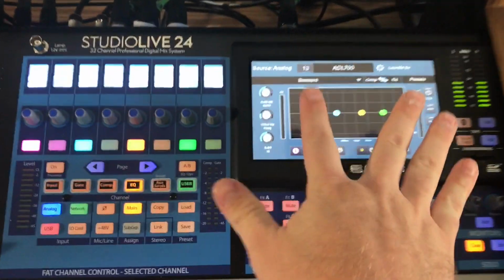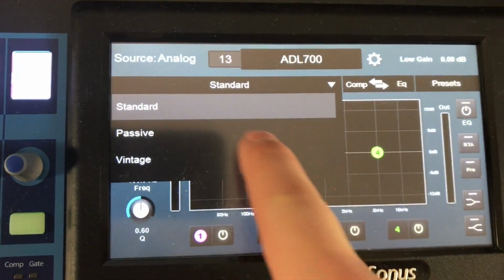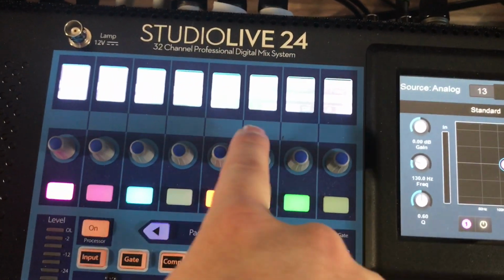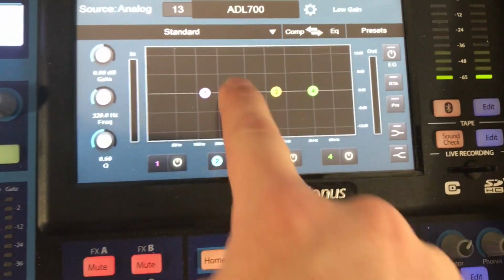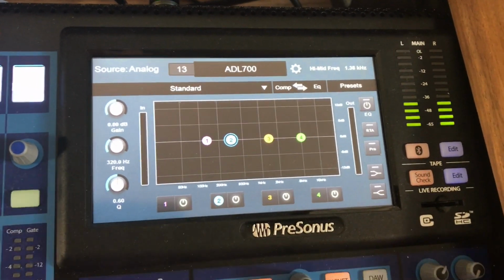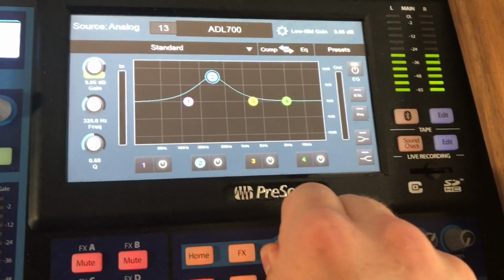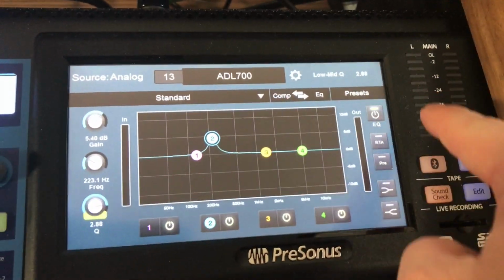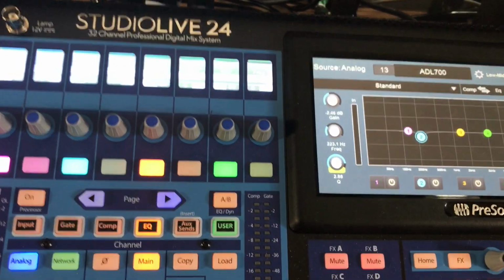How to Use the Touchscreen on the Presonus StudioLive Series III